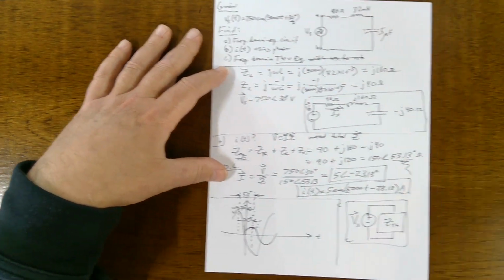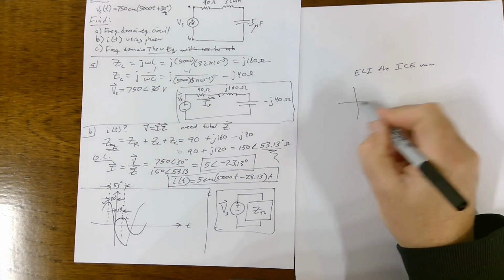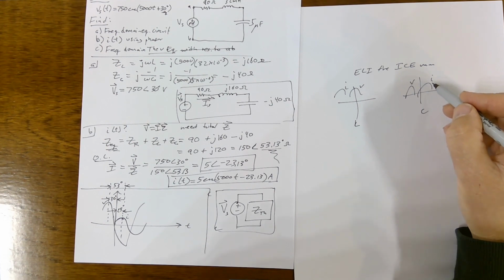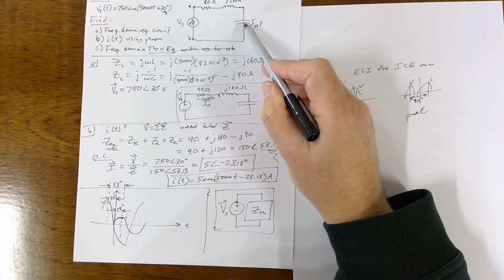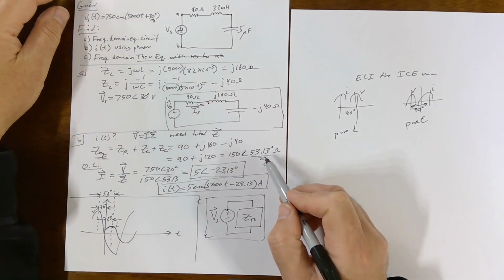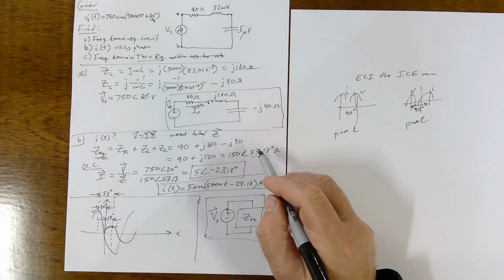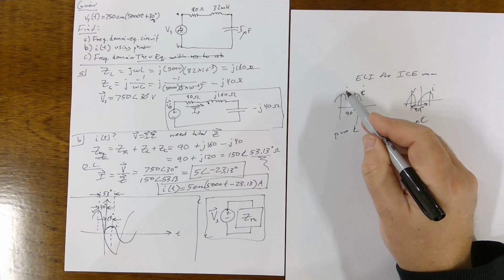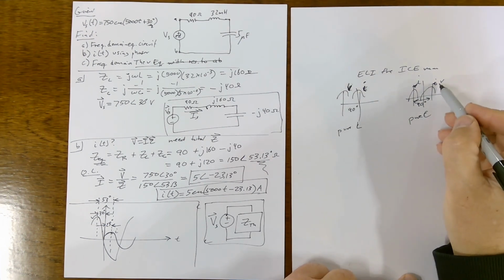Problem 2: Impedance in an RLC series circuit.